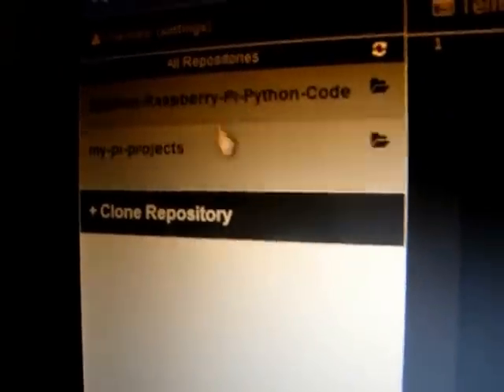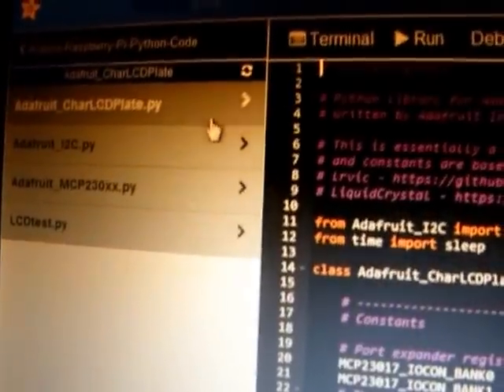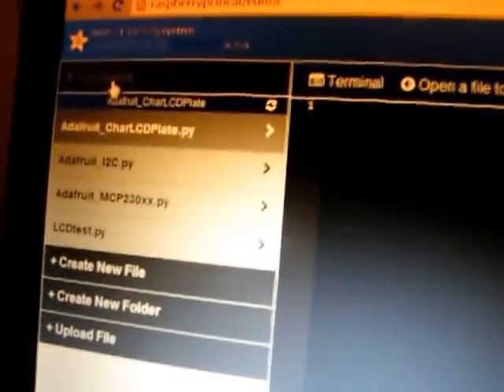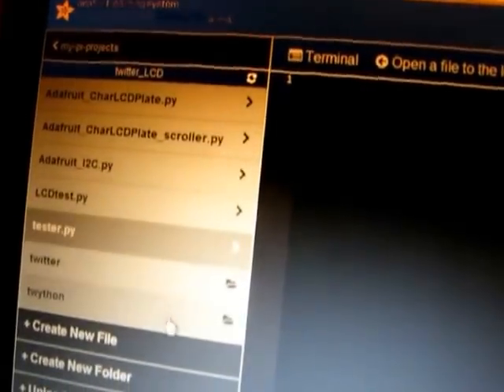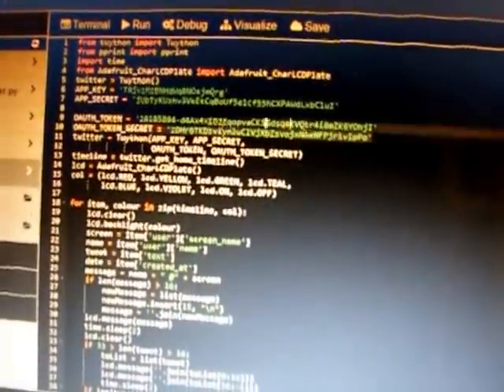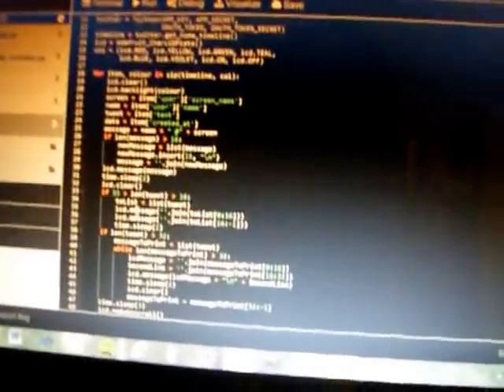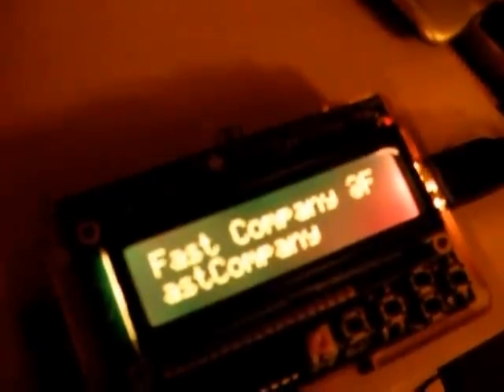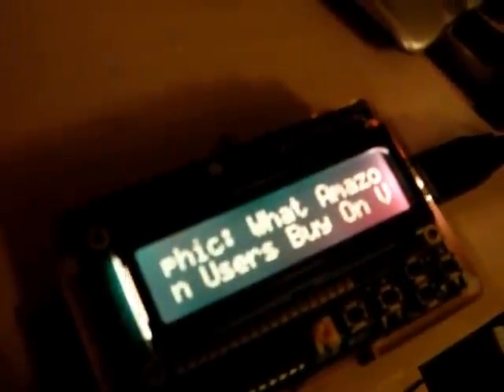Raspberry Pi Twitter LCD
Quick simple project using the adafruit LCD pi plate and the twitter API for python. Works ok, still a big in that will sometimes cut short tweets - still working on that.